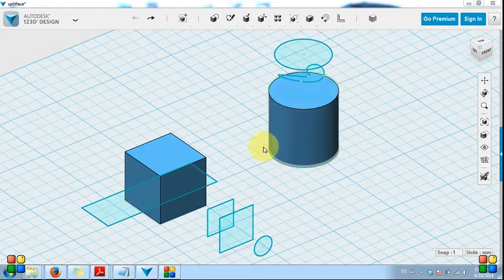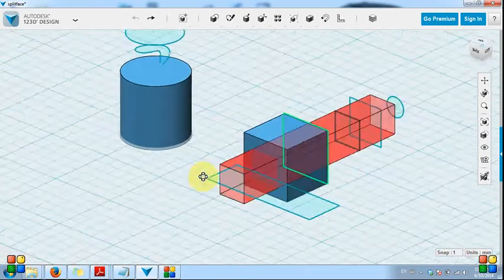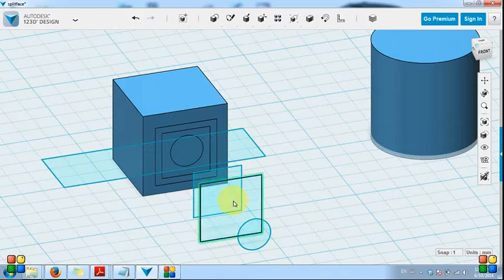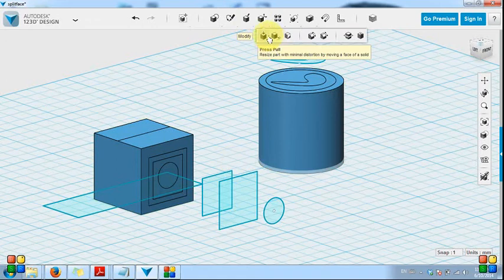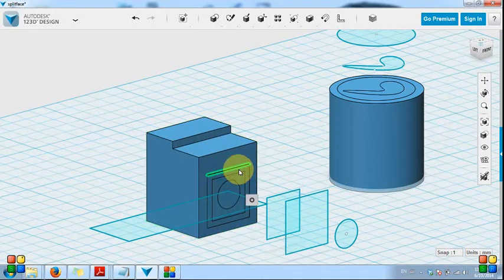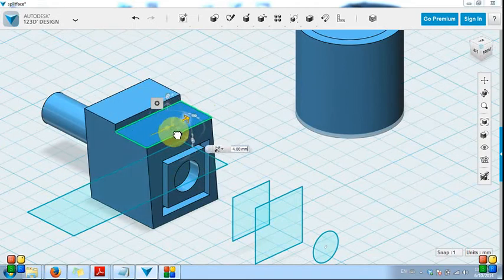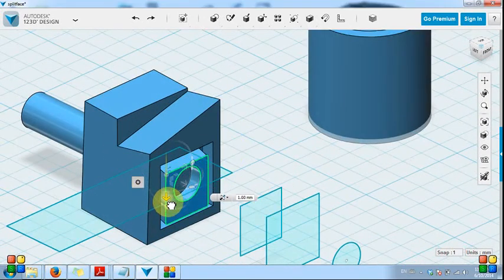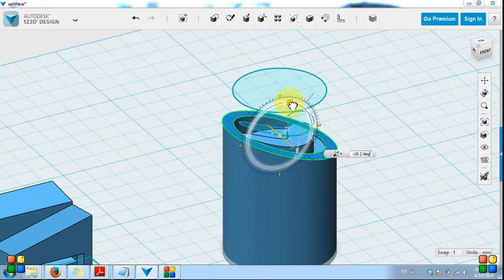Autodesk 123D - Modeling tools Tutorial - Modify Splitface, Tweak and Press Pull- part09